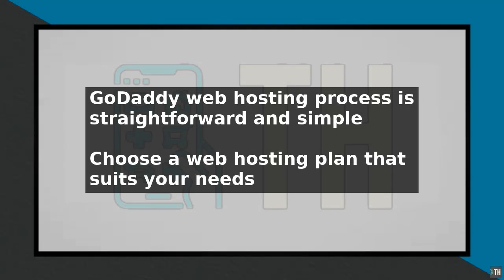How To Get Web Hosting Godaddy Tutorial (2025)